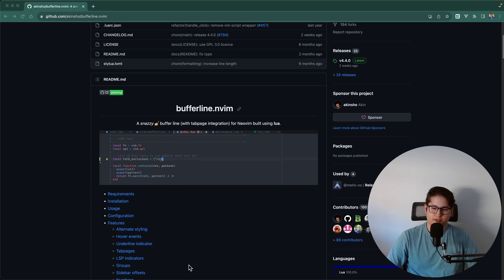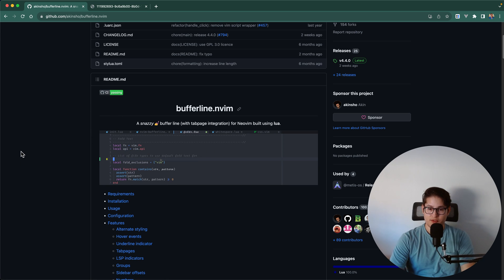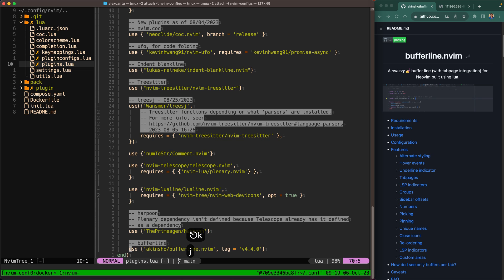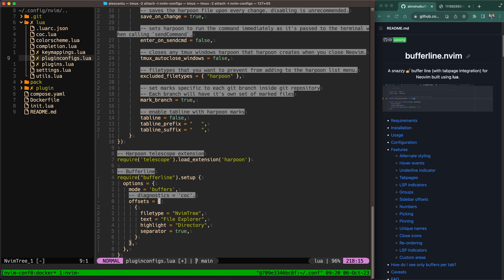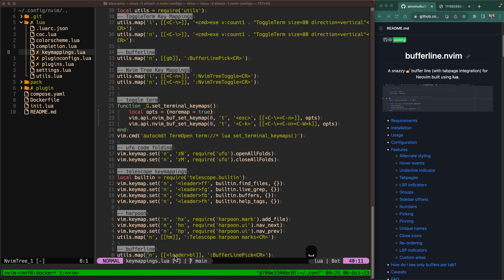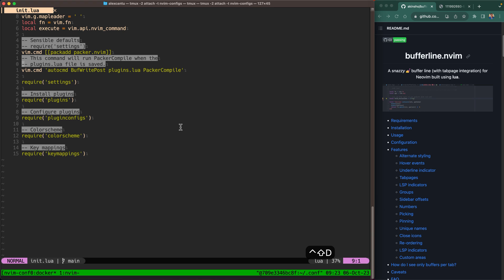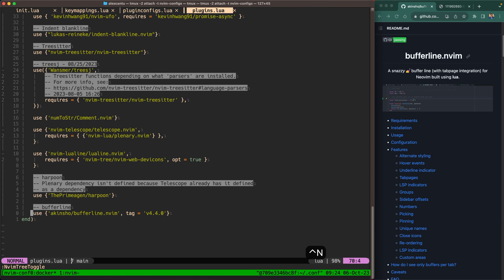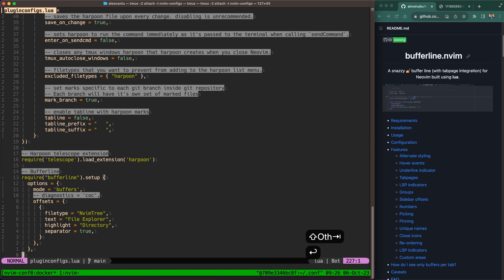bufferline.nvim - Weekly Neovim Plugin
0:00 - Introduction
2:09 - Installation
2:53 - Configuration
5:05 - Key Mappings
5:53 - Usage